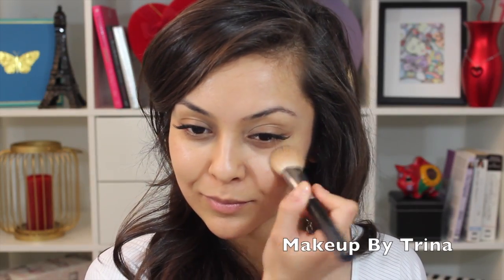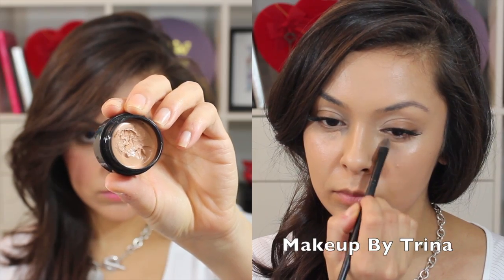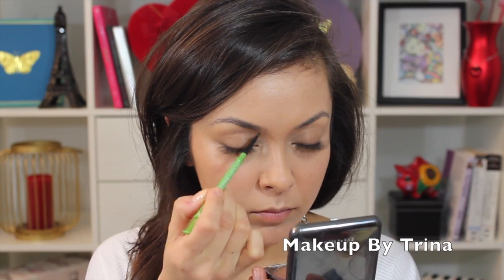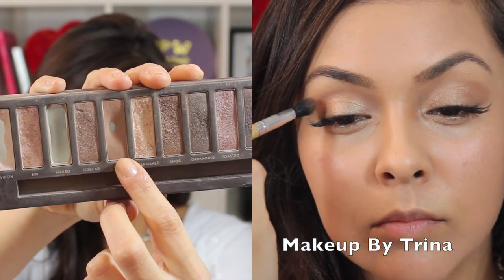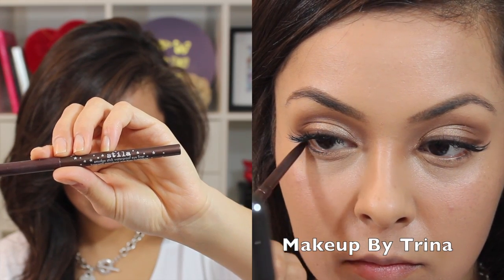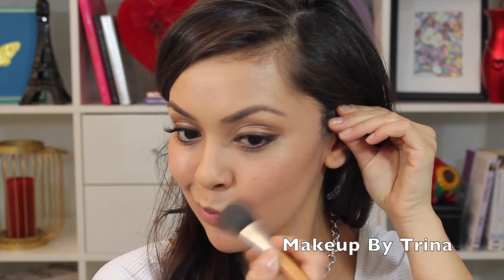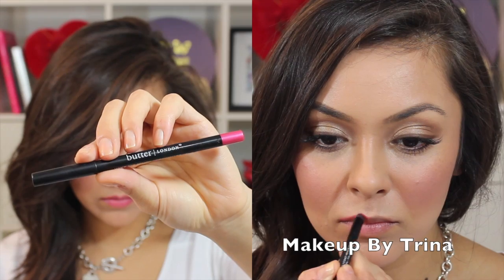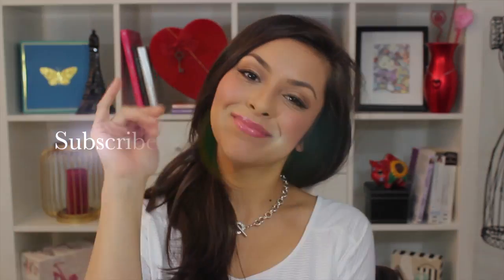Shakira - Can't Remember To Forget You Inspired Makeup Tutorial - TrinaDuhra